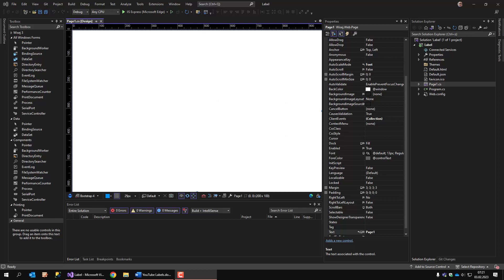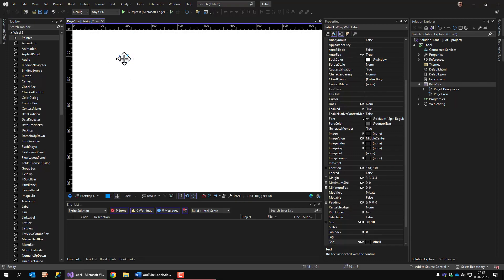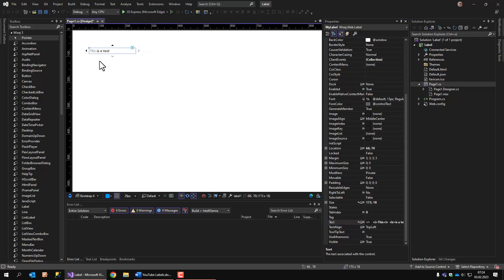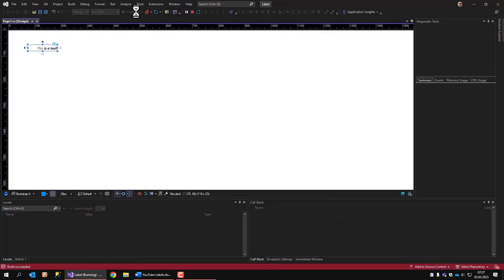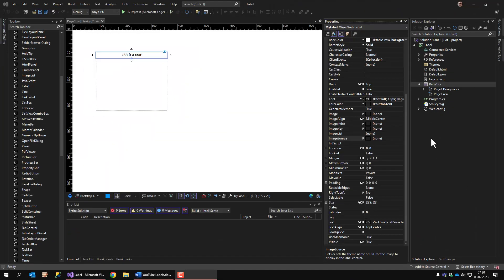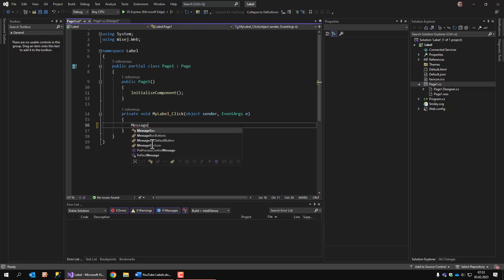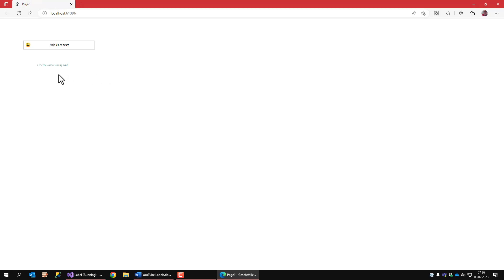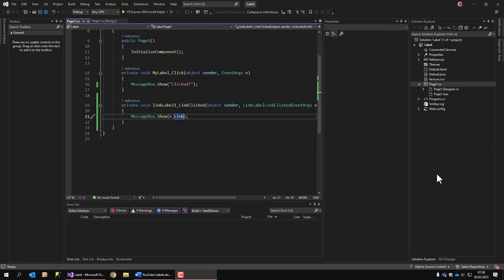Learn Wisej.NET: Label and LinkLabel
This is part 2 of Joe's series of Wisej.NET controls. In this video he demonstrates the power and flexibility of the Label and the LinkLabel controls which come with more features than you might expect.